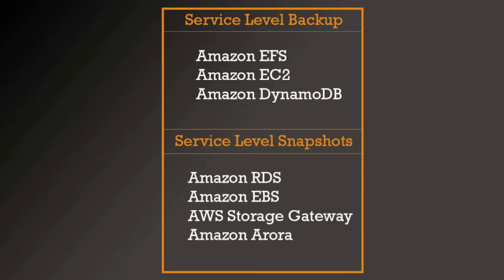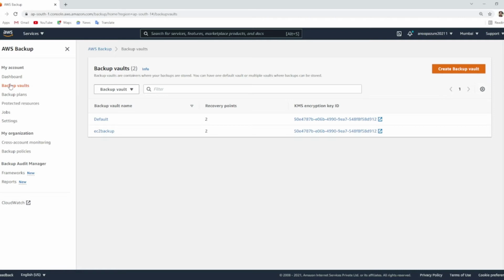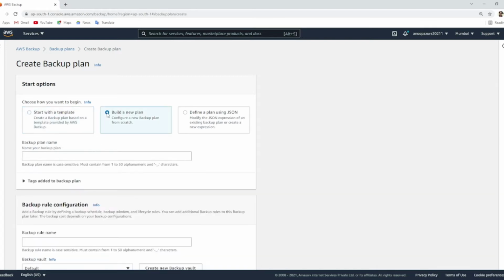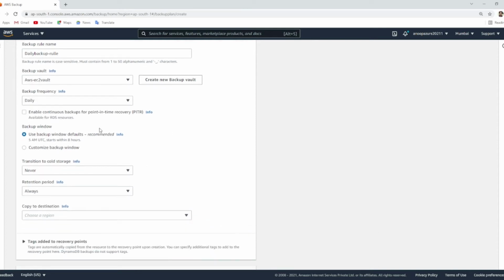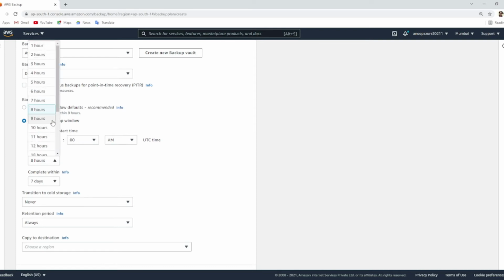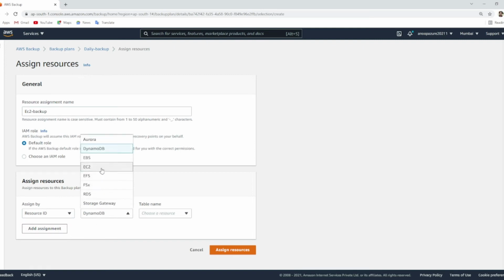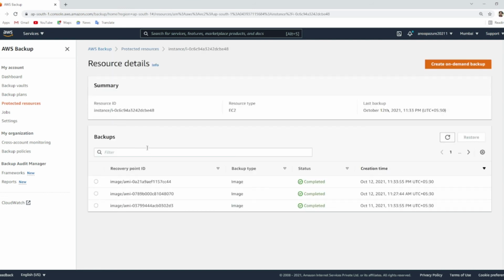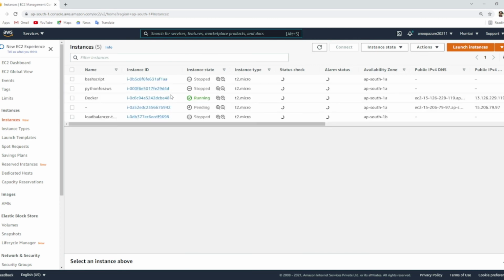How to Backup and Restore AWS EC2 using AWS Backup